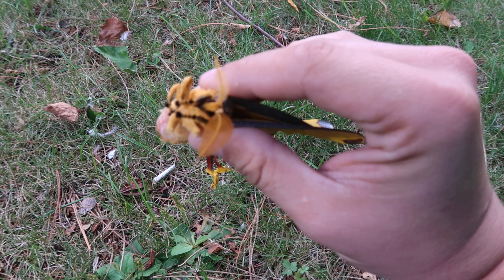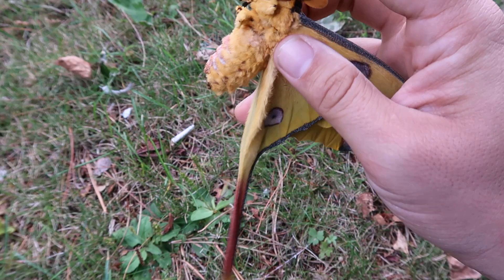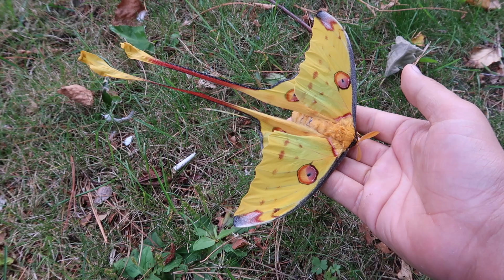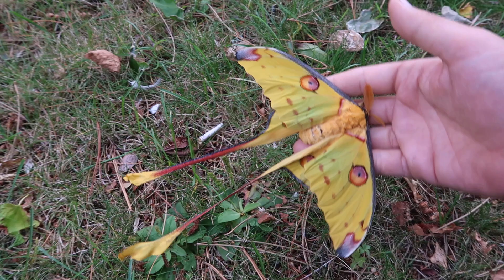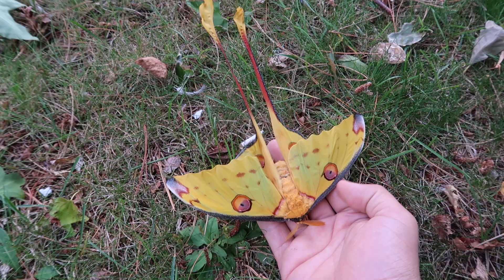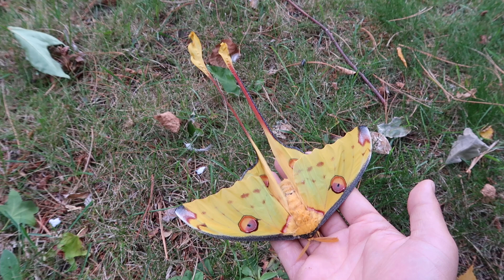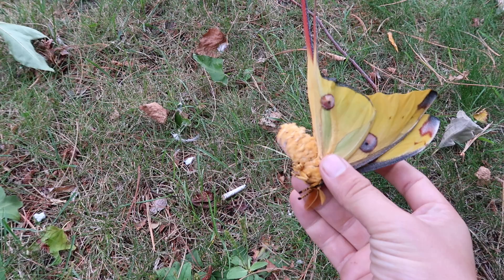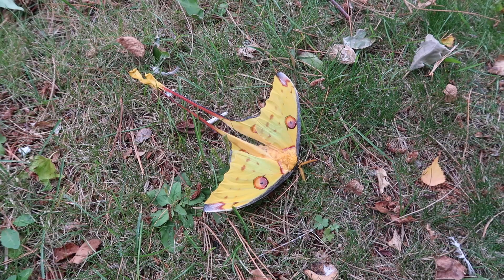Gynandromorph: Argema mittrei (comet moth)